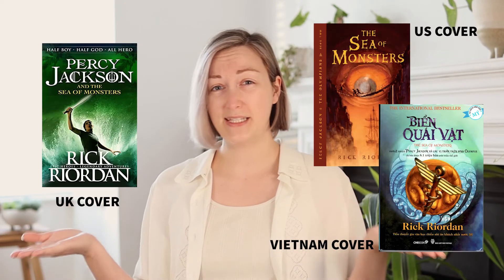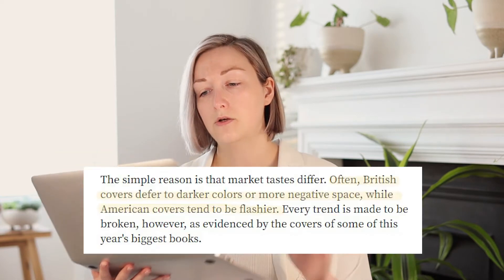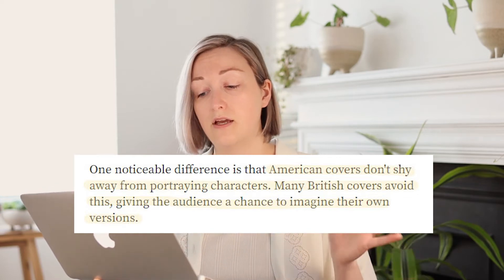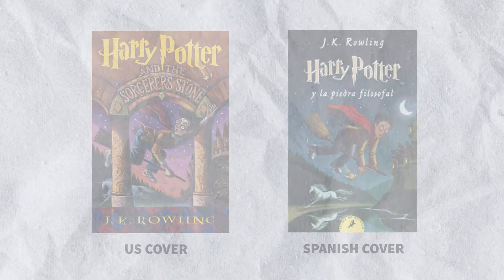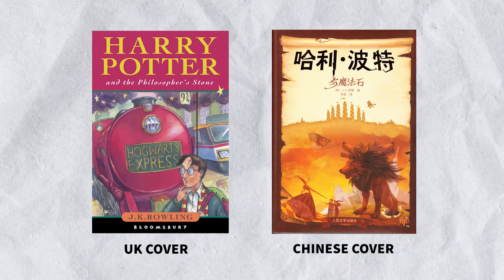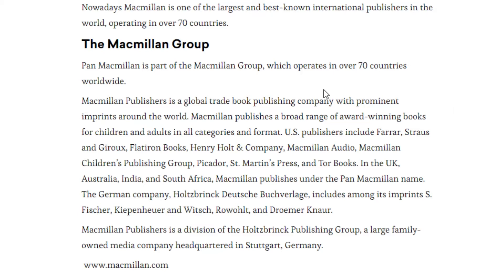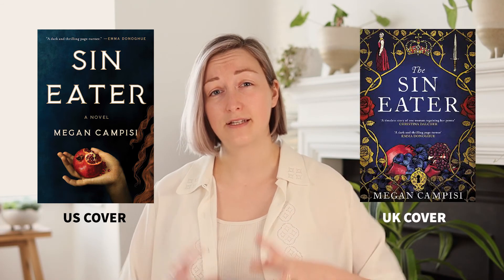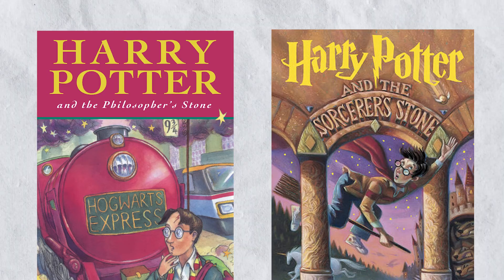Why Book Covers Look Different in Different Countries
If you’re anything like me, you’re completely and utterly confused why so many books have different covers in different countries.

I’m going to be honest with you, this has bothered me for a while. And when I say a while, I mean years.

So I thought I’d get up off my millennial butt and do some research.

Let’s figure out why book covers are different in different countries, shall we?

Hey, I’m Gina 👋 If you like video commentary on books, you're in the right place!

I post videos on the world of books and reading. Including deep dives into reading psychology, and fun facts you probably didn't know.

I run a book club on Discord. We have monthly readathons, buddy reads, and readalongs. Want to become a member? It's free! I’d love to have you along for the ride!